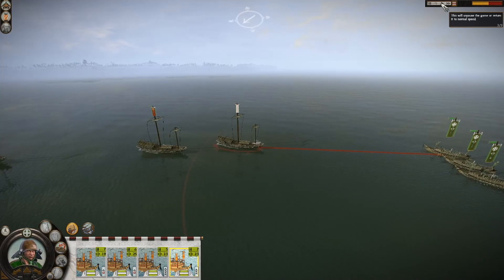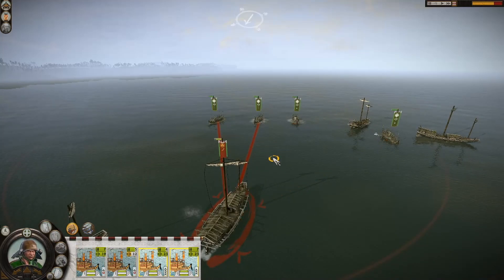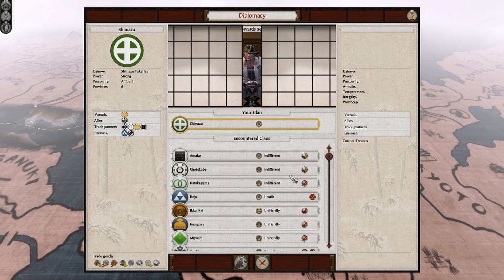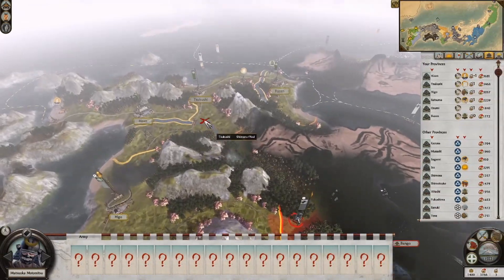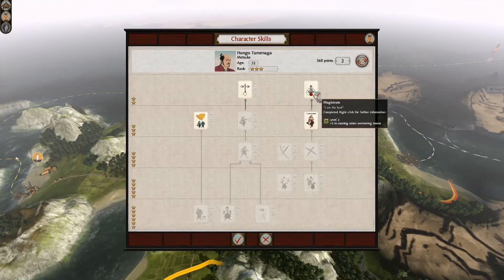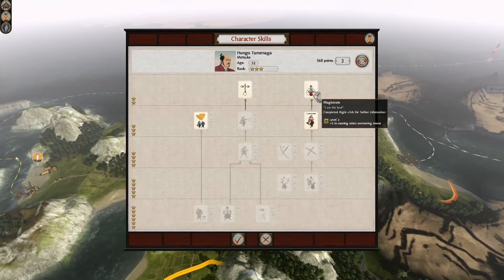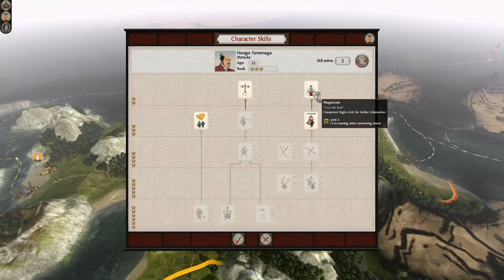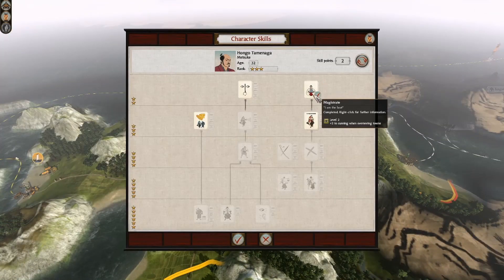AN ARMY APPROACHES - Total War Shogun 2 Legendary Difficulty Shimazu Campaign Episode 10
Welcome to my Total War Shogun 2 legendary difficulty campaign as the Shimazu clan! I aim to give you an explanation of my decisions to help you learn from my successes and mistakes, and to give yourself a strong start in your own campaigns.

Total War: Shogun 2 is a strategy video game developed by The Creative Assembly and published by Sega in 2011. It is part of the Total War series and returns to the 16th-century Japan setting of the first Total War game, Shogun: Total War, after a series of games set mainly in Europe and the Middle East.

Shogun 2 is set in 16th-century feudal Japan, in the aftermath of the Ōnin War during the Ashikaga shogunate. The country is fractured into rival clans led by local warlords, each fighting for control. The player takes on the management of one of these clans, with the goal of dominating other factions and establishing rule over Japan.